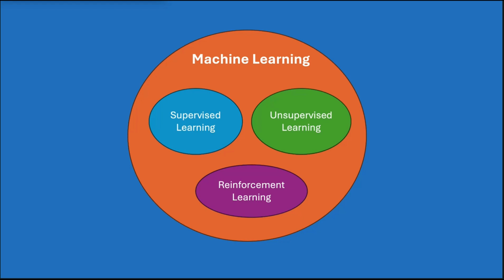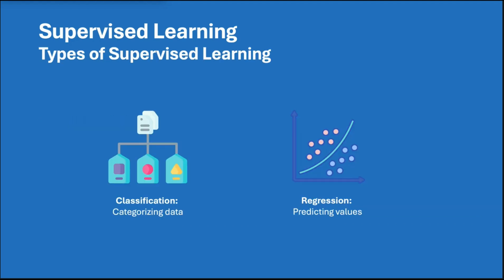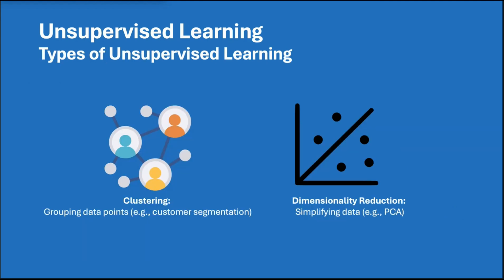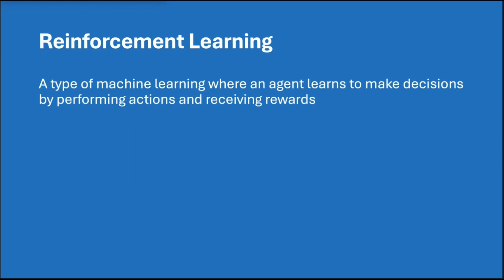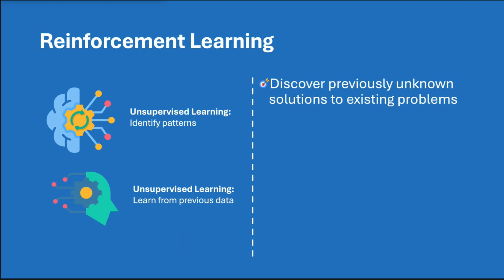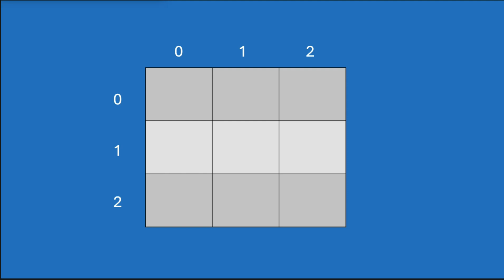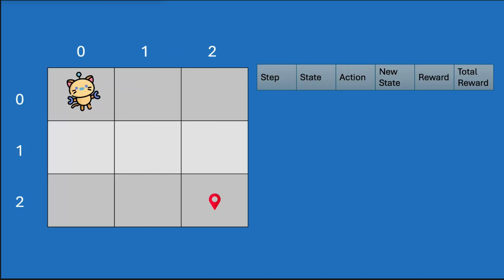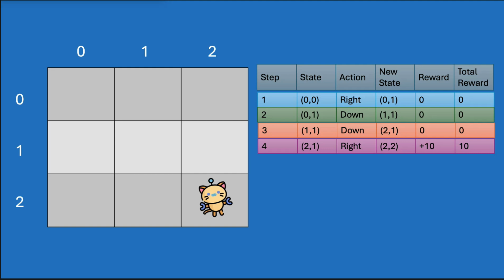2- Types of Machine Learning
Welcome to Data Science Youtubia! In this video, we dive deep into the fascinating world of machine learning, exploring its three main types: supervised learning, unsupervised learning, and reinforcement learning.

🔍 What You'll Learn:

1. Supervised Learning: Understand how algorithms learn from labeled data. We'll explore real-world examples like spam email detection .
2. Unsupervised Learning: Discover how algorithms identify patterns and group data without labeled responses. Examples include  anomaly detection.
3. Reinforcement Learning: Learn about this exciting area where agents learn to make decisions by interacting with their environment. Examples include robot move in 3x3 cube.

Whether you're a beginner or looking to brush up on your knowledge, this video provides clear and concise explanations of each type of machine learning with simple, relatable examples to help you grasp these concepts.

📈 Examples Covered:

Supervised Learning: Spam email detection
Unsupervised Learning:  Anomaly detection
Reinforcement Learning: robot navigation